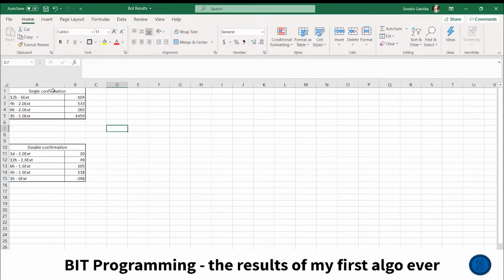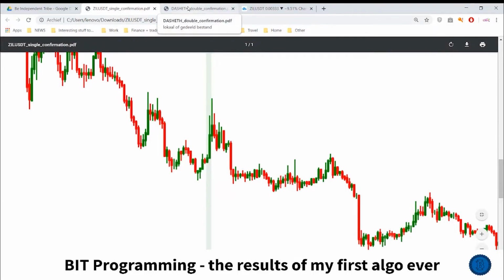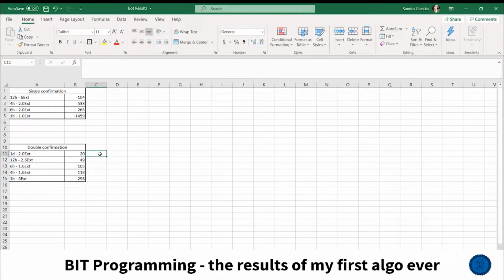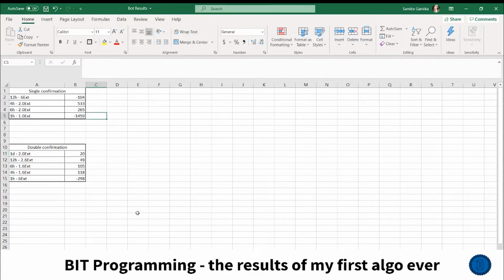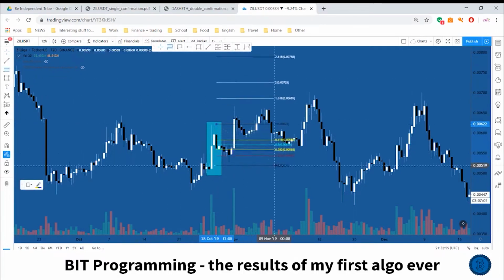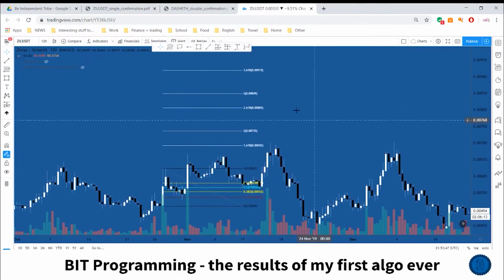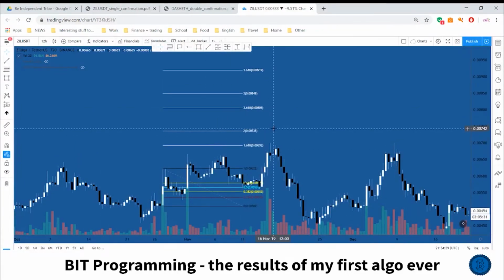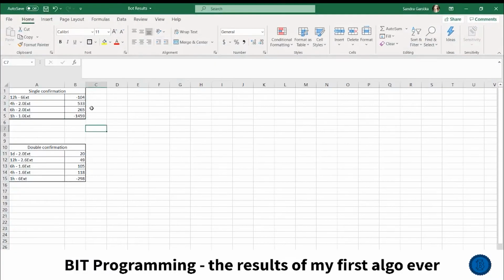Programming with Python for Trading - Crypto Bot Review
What is up everyone,

Over the past two months I've gone through a small challenge of mine in which I applied my programming skills to trading using Python. It was not always easy, the code is far from perfect but I finally got my first results to share.

Using what I call the single confirmation and double confirmation algorithm, the bot performs best on the 4H timeframe yielding 533R units!

That's around 6x your initial investment ín 3.5 years assuming zero slippage and excluding trading fees.

Take care,
Vlad The Crypto Trader

Patience & Discipline

The best ingredients to achieve generational wealth. In case you are new to this channel, I hope to bring you one step closer to financial literacy by sharing my views on cryptocurrency markets and the remainder of the financial world with a special focus on technical analysis.

Yes, I spend some time on charts - actually a lot! My platform of choice is TradingView as it offers a wide range of charts from different markets. If you're just starting out I recommend trying out the free version. As for myself, I've been using the ProPlan at 89$ yearly. They also offer a referral program giving off 30$ for both of us if you upgrade to a paid plan as well.

Learn how to look at a chart the right way - step in the direction of financial independence on a daily basis. You and me, together with our community.

►Find me on Trading View

In case this channel has provided you so much value you are willing to give some back, here are some ways to support us.

►Bitcoin wallet

33uvXmeTsAJtjJpUPdHfMYTAAHRrRCdUKk

►Ethereum wallet

0xa07a8d0c346b446ec6be485f0be268b05868c968

►Litecoin wallet

MM1bC9k5vJBJfPVaDyZcjn7ZWqC3MASzu9

►Ripple wallet

rDsbeomae4FXwgQTJp9Rs64Qg9vDiTCdBv
54684182